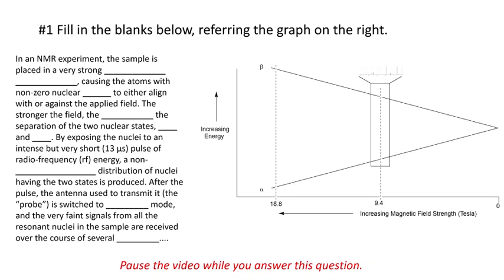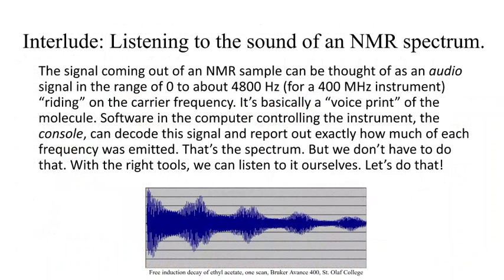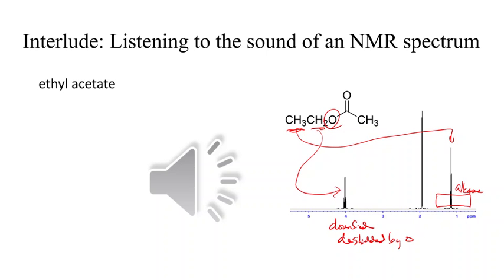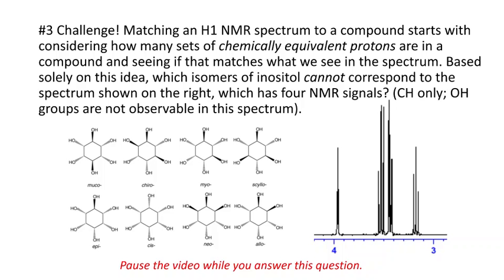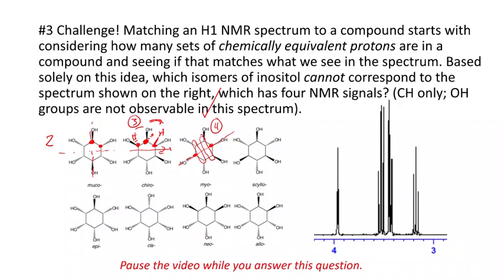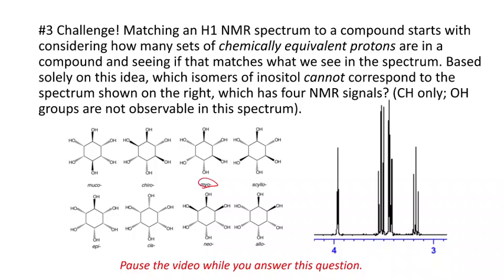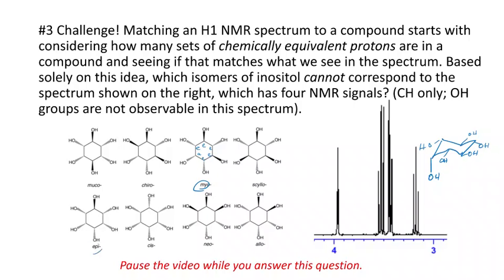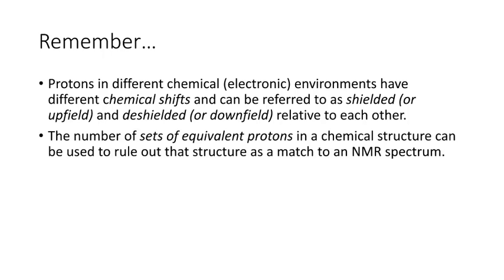Essential NMR Theory -- Have you Got It?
Organic Chemistry: Have you Got It? Series Module 3 Number 1 video quiz covering some of the basic aspects of NMR spectroscopy – what 'nuclei' we are talking about, and what the basic NMR experiment involves, proper use of the terms frequency (in Hz), chemical shift (in ppm), upfield, downfield, shielded, and deshielded, and determination of the number of sets of equivalent protons in a chemical structure. This quiz consists of three questions. It is meant to be taken after you have studied the material and think you understand it. Maybe before a quiz or exam. During the presentation, you will be asked to pause the video, to at least try to solve the problem yourself, and only then to continue. It won’t be hardly as effective if you jump to the solution immediately. for a full listing and more details. Associated Detailed Intended Learning Outcomes for CHEM 247 Topic 20